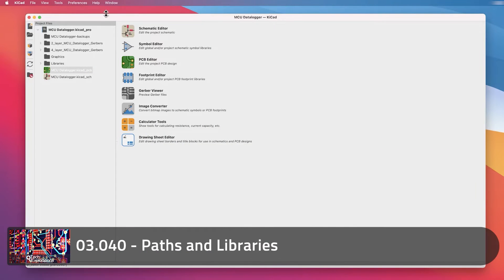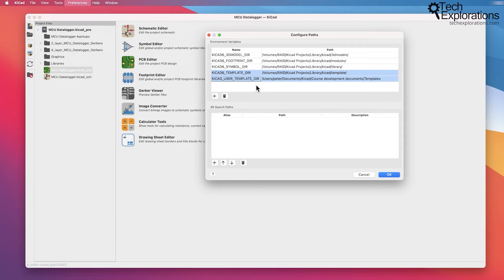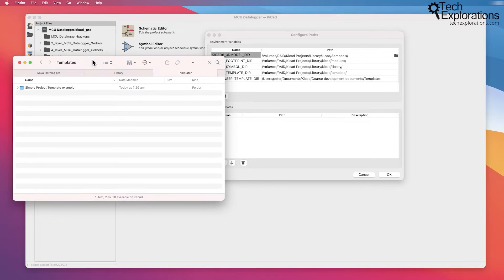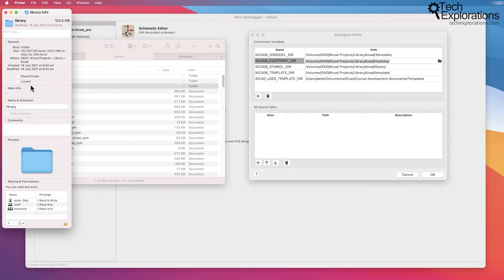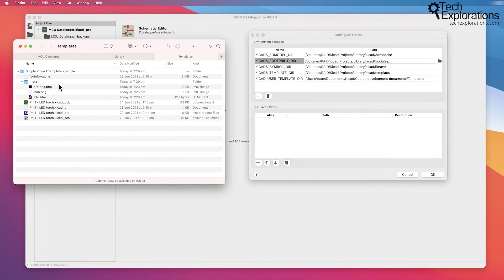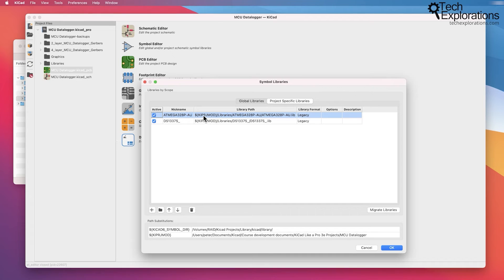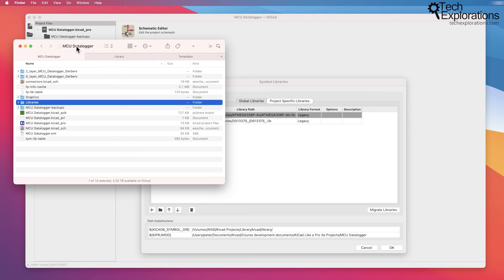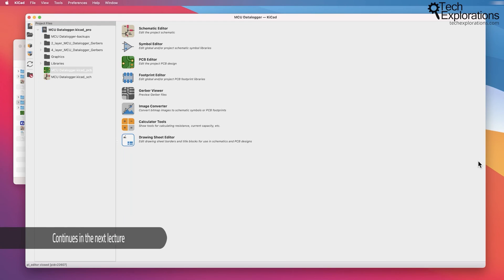KiCad 8 - Paths and Libraries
This video is part of my “KiCad Like a Pro, 4th edition” course, updated for KiCad 8! In this session, we’ll dive into the details of managing paths and libraries in KiCad. I’ll show you how to configure the paths KiCad uses to locate important files like symbols, footprints, and 3D models, and explain why you might want to customize these paths based on your storage setup.

Whether you’re working with limited internal storage or have a specific directory structure in mind, I’ll guide you through the steps to optimize your KiCad environment for efficient project management. We’ll also explore how these paths interact with other parts of KiCad, ensuring your libraries are always where you need them.